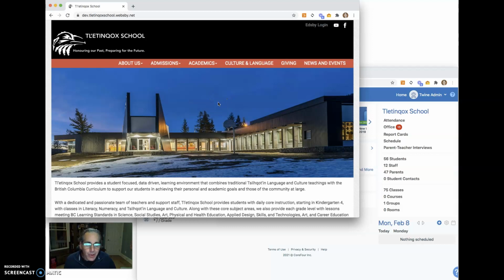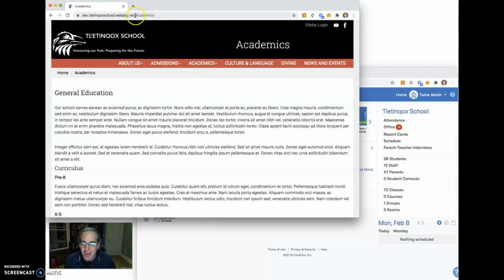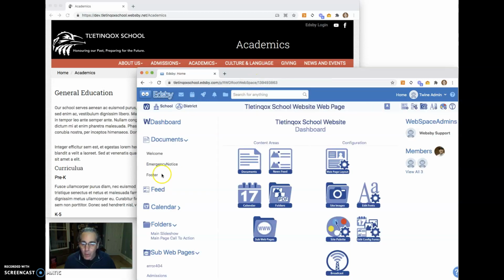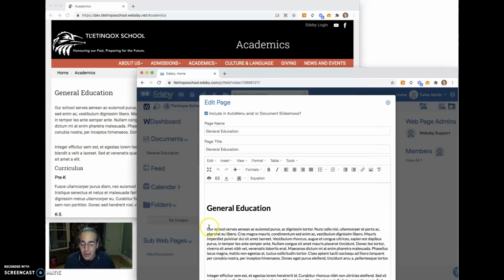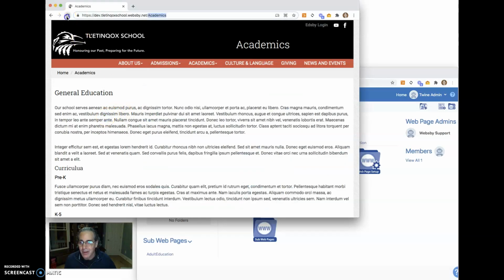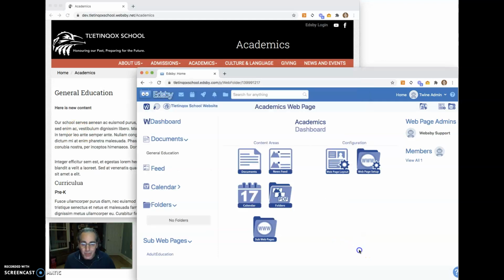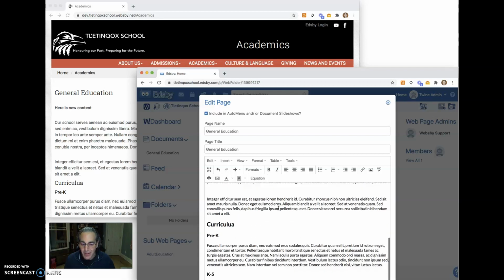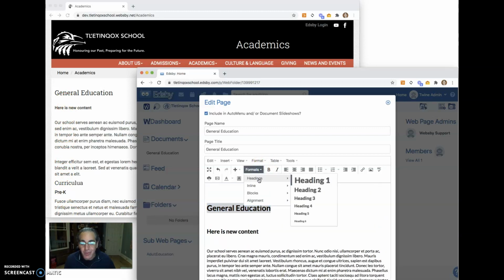Updating static web page content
Most web sites are a combination of dynamic content, such as news feeds and calendar items that are updated frequently, combined with more static pages of text or other content that are updated less frequently. In Websby, those static pages are often documents, which are easily found and edited within Edsby.